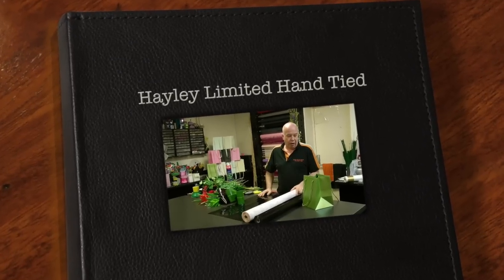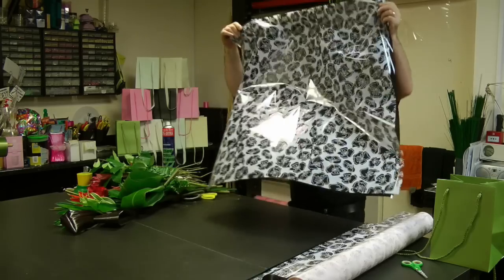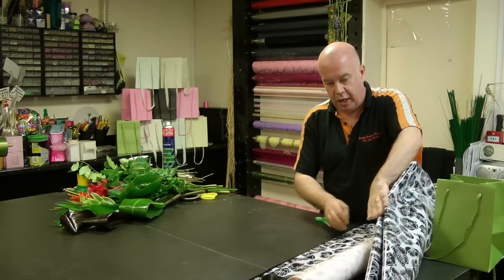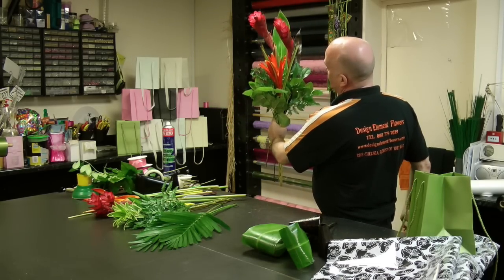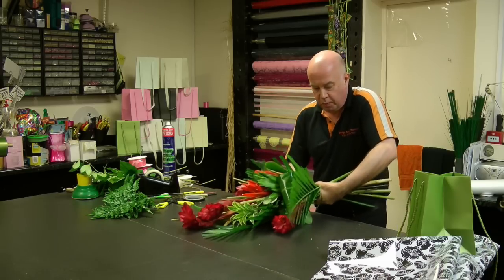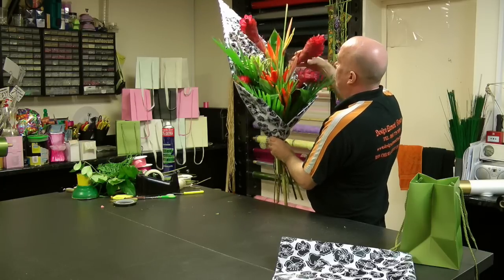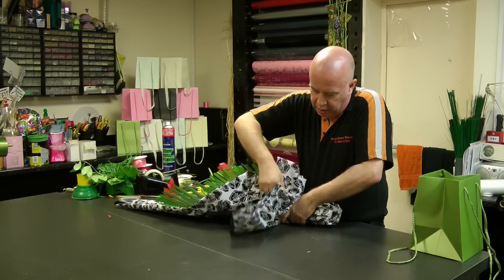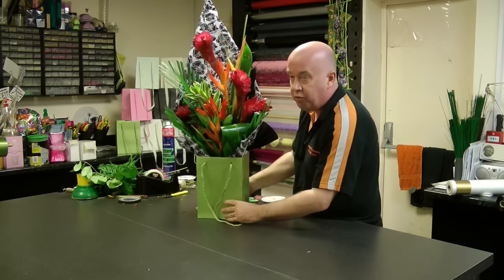48. Hayley Limited Hand Tied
Hayley Limited Hand Tied